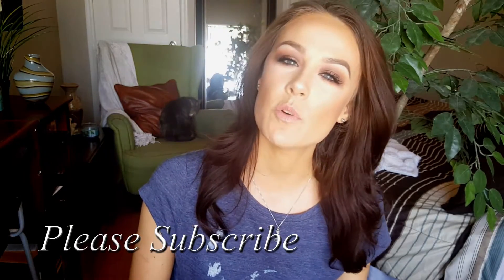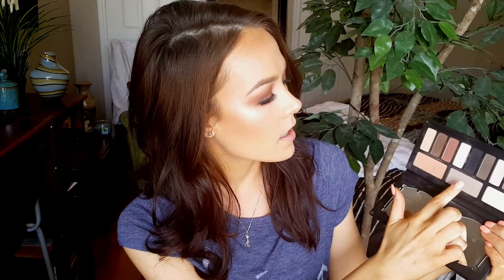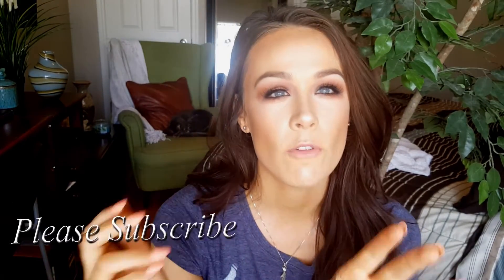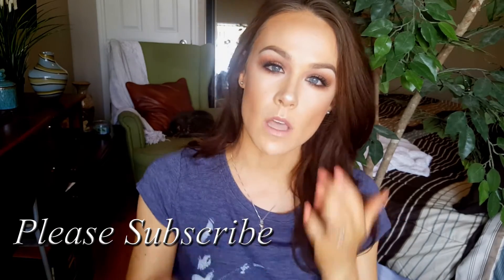April Beauty Favorites | 2016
Products:
1.) St. Tropez Original Self Tan Bronzing Mousse - Ulta
2.) Nivea Body Crème Jar - Walgreens
3.) NIVEA Sun-Kissed Radiance Gradual Tanner & Body Lotion Medium to Dark skin - Ulta
4.) Nivea Essentially Enriched Body Lotion - Ulta
5.) Got2b Beach Trippin Salt Infusion Waving Spray - Ulta
6.) Got2B Powder'ful Volumizing Styling Powde -Ulta
7.) Laura Geller Spackle;  Under Make-up Primer - Ulta
8.) Hourglass; Ambient Lighting Powder ethereal - Sephora
9.) MAC MSF - Global Glow
10.) Mac Powder Blush - Margin
11.) Jordana Easy Lip Liner Rose Crush - Walgreens
12.) Kat Von D shade light eye palette - Sephora
13.) Ardell Glamour Lash - Black 102 - Ulta

ttfn